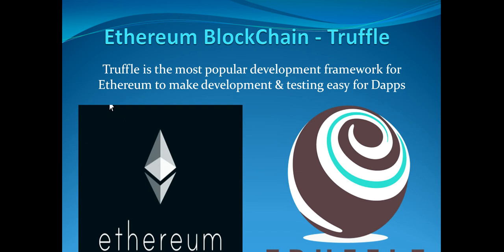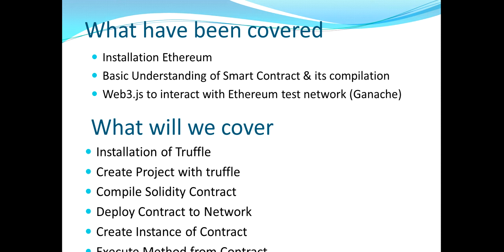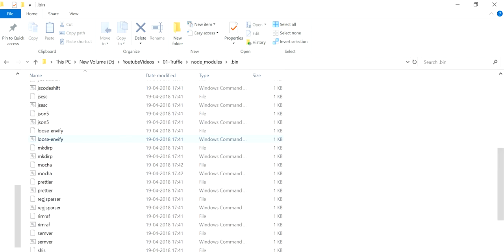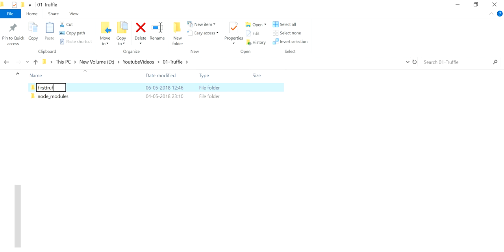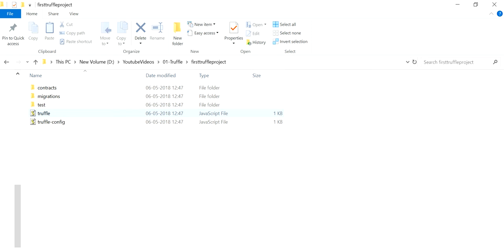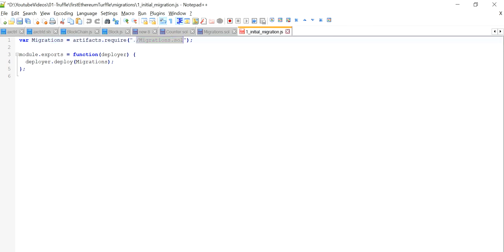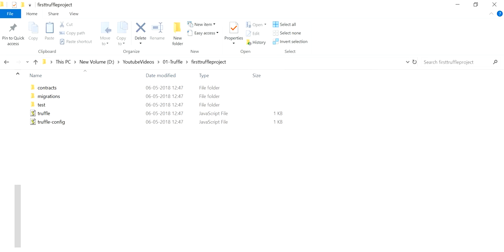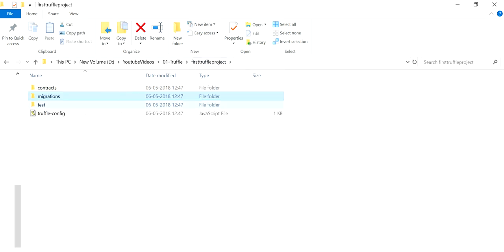BlockChain Ethereum Tutorial - Truffle Framework Installation - Part4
Truffle is the most popular development framework for Ethereum to make development & testing easy for Decentralized applications. Also known as Distributed Application.

Installation Command for Truffle - npm install truffle
Verification of truffle installation - truffle --version
Project creation by truffle - truffle init